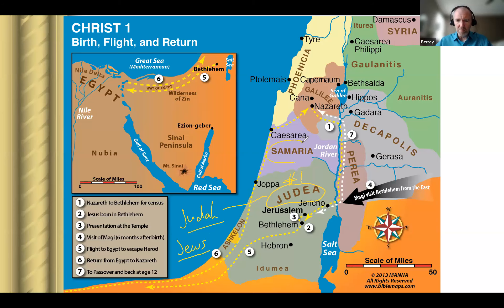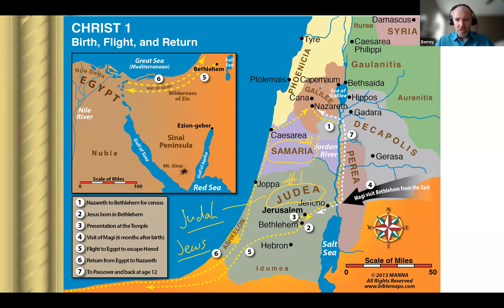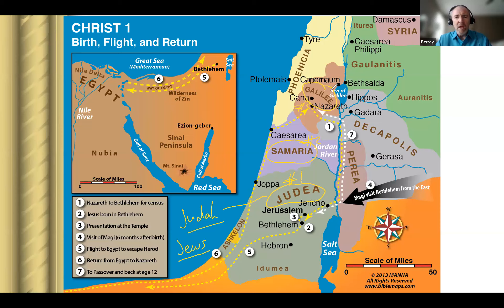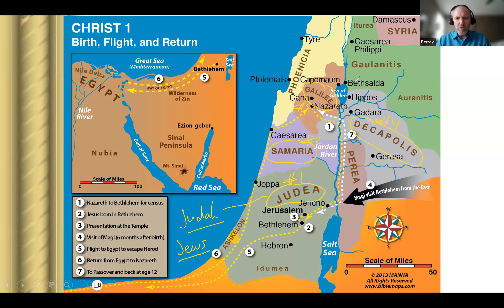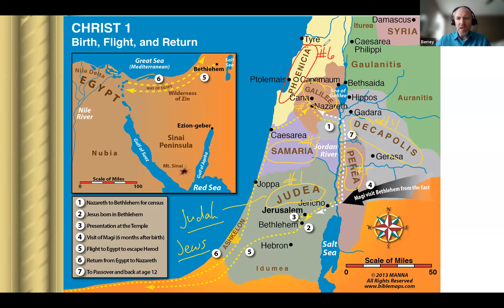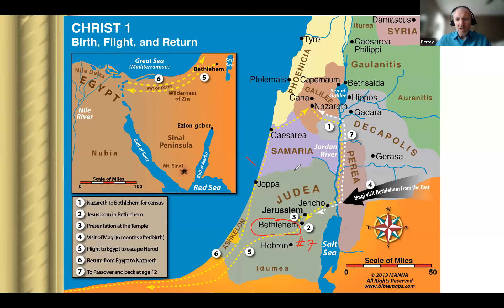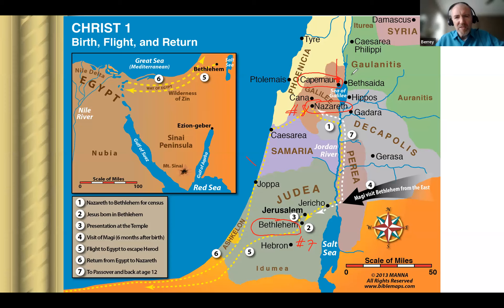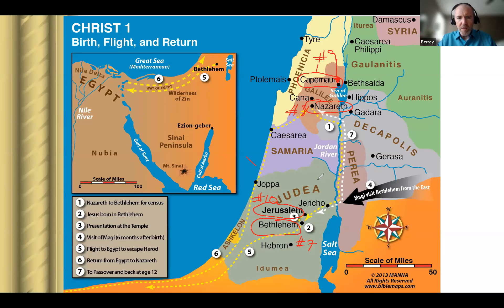October 25, 2023 Bible History and Geography